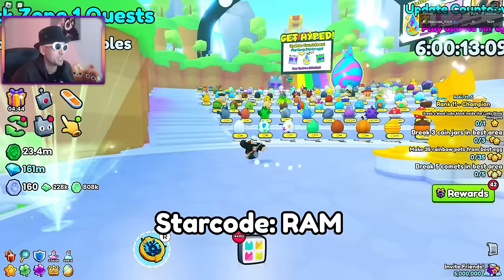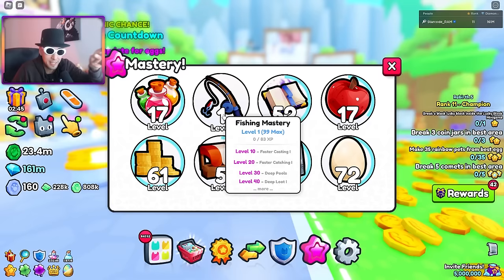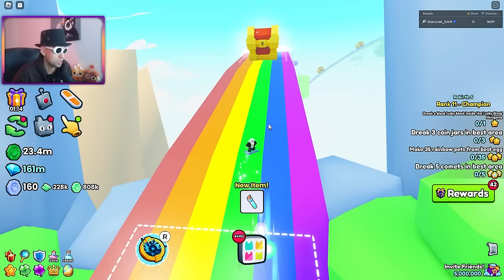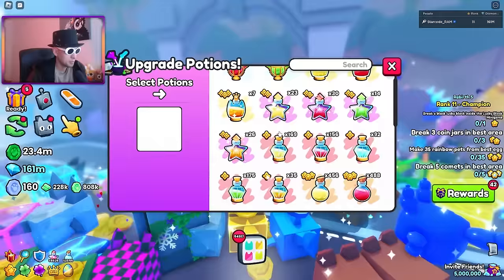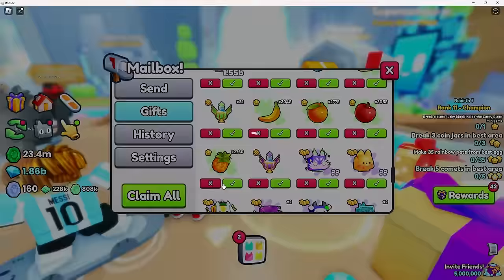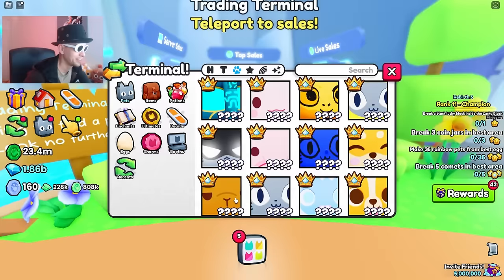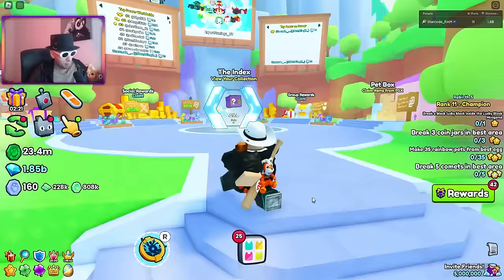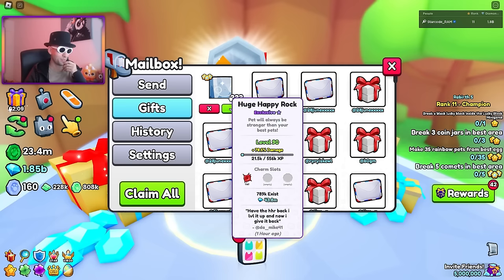I finally became billionaire in gems (pet simulator 99)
So what is Pet Simulator 99?
Atm Pet sim 99 is the only game I make videos on. Created by Big Games and Preston. Pet Simulator 99 is in my opinion the best simulator game on Roblox right now. Goal is to try and get huge pets and titanic pets, collecting diamonds or gems to buy rare huge pets. I don't like to spend too much bobux on the game, so I mostly only spend money on gamepasses and enchants. I don't like buying Titanic pets. On a rare occasion if I feel lucky, I might spend a little bit on p2w titanic pets.